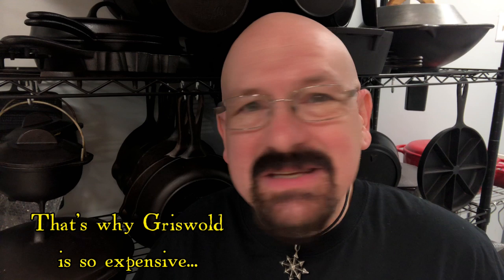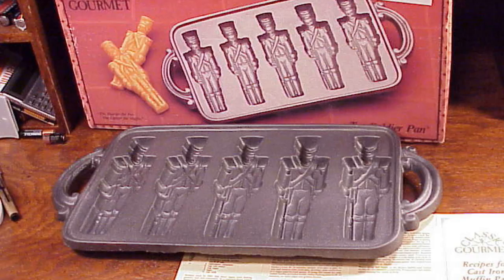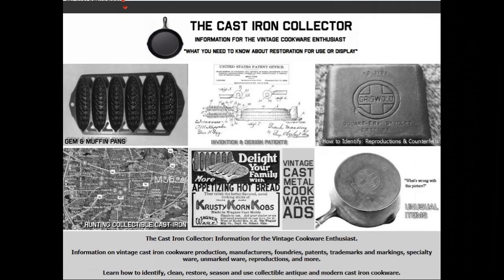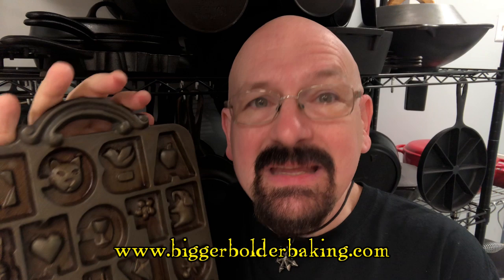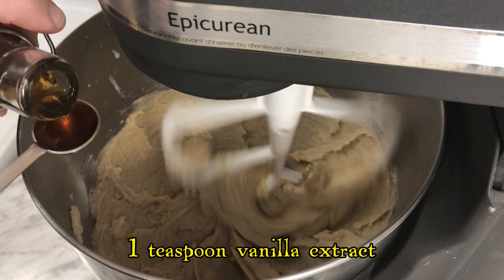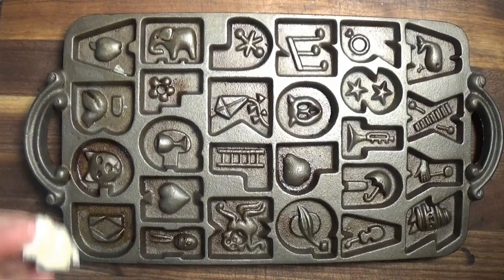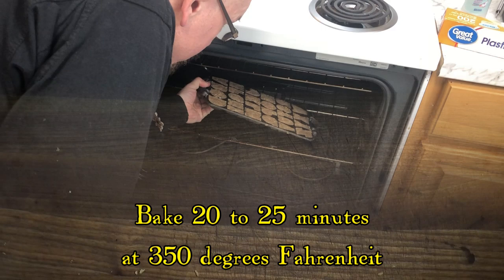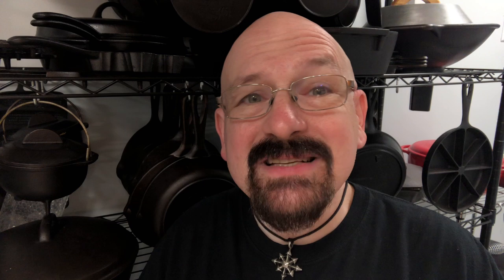John Wright Cast Iron Baking Molds (with Alphabet Cookies)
Alphabet cookies baked in a cast iron mold, made by the John Wright Company of Wrightsville, Pennsylvania.  Many cast iron collectors and vendors don't have a high opinion of John Wright, and pieces from this company are often placed in the same category as Asian made cast iron with no real collector value.  But people who own John Wright pieces and use them are almost never disappointed, and even though not many people go out of their way to acquire a large number of these pieces, you're certain to enjoy one of these pieces if you find it at an affordable price.  This videos shows cookies being made in a John Wright alphabet cookie mold.  They were easy to make and very delicious.  This recipe is courtesy of Gemma's Bigger Bolder Baking, and it can be seen